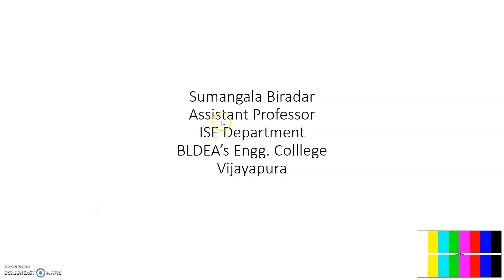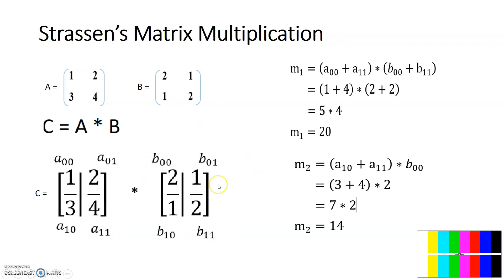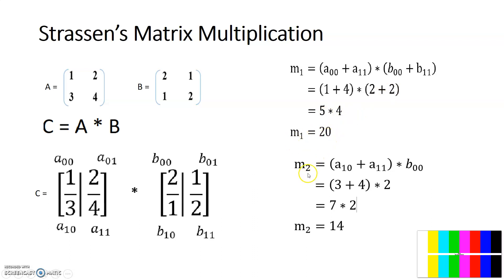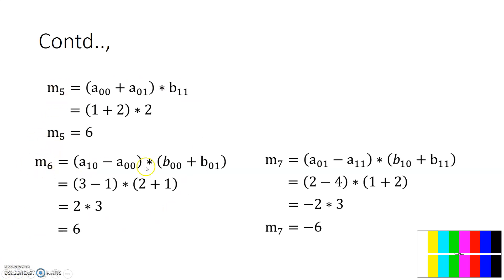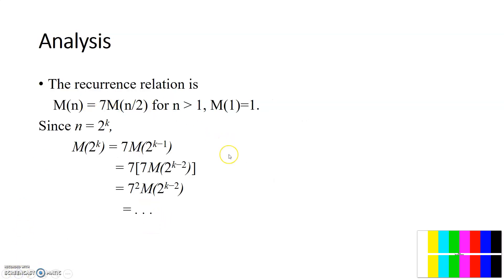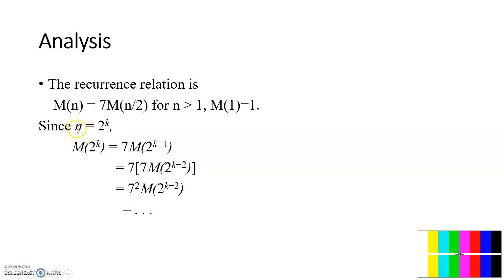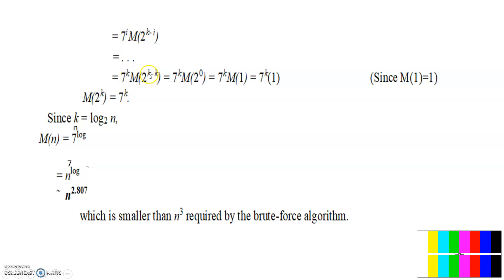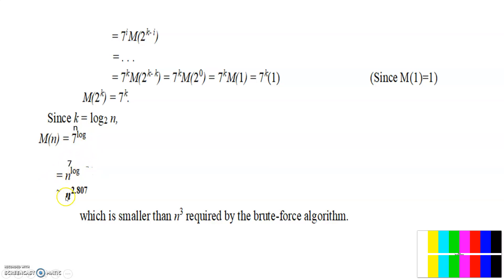Module 2 : Strassen's Matrix Multiplication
Finding the product of two matrices using divide and conquer method